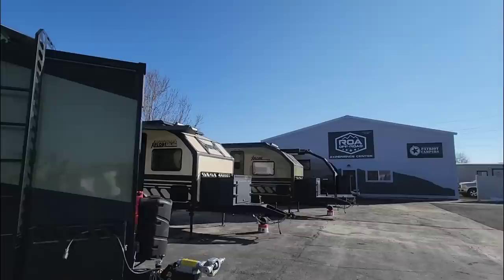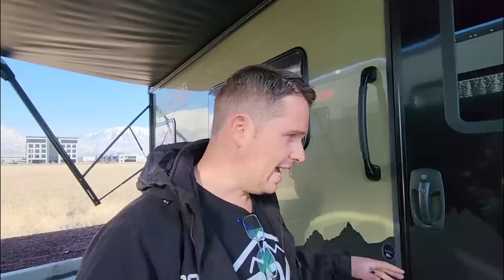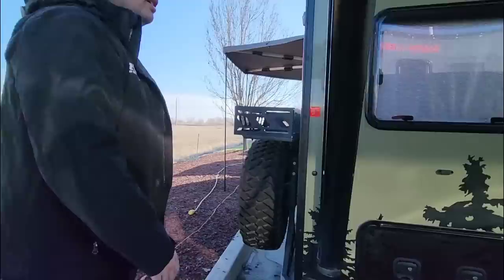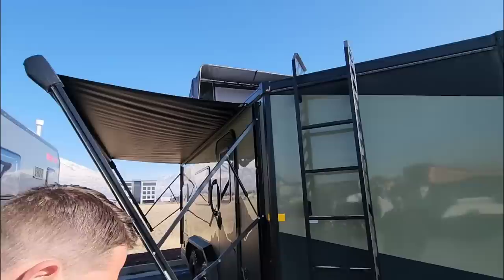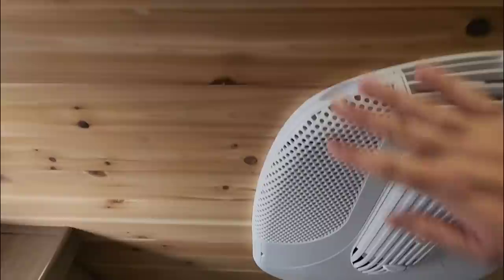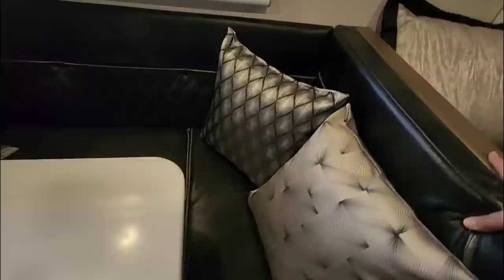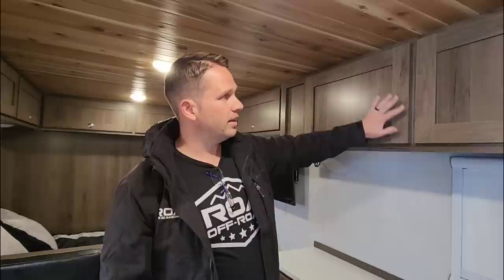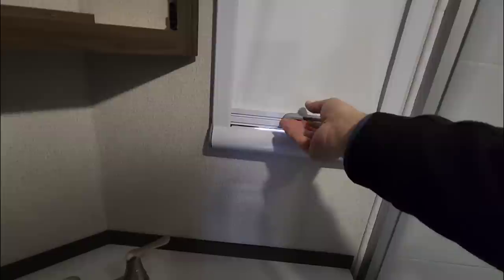Most Offroad and Weatherproof Compact RV Ever! Imperial Outdoors Xplore